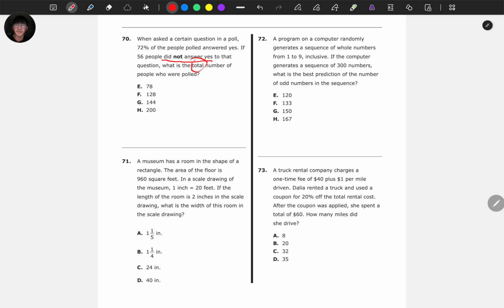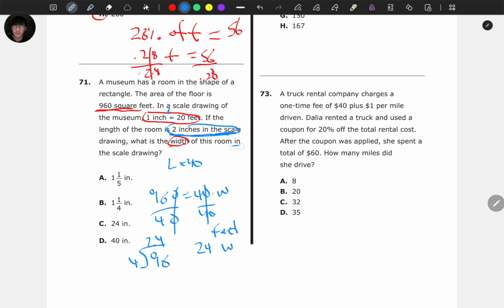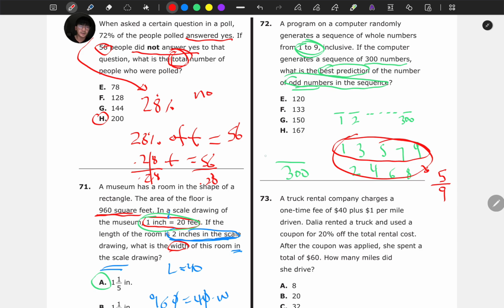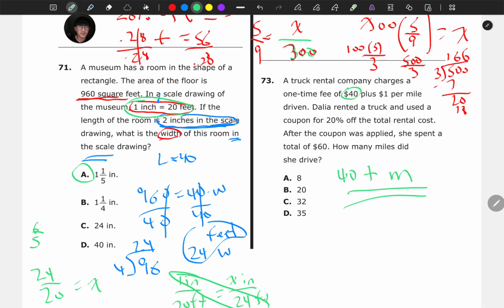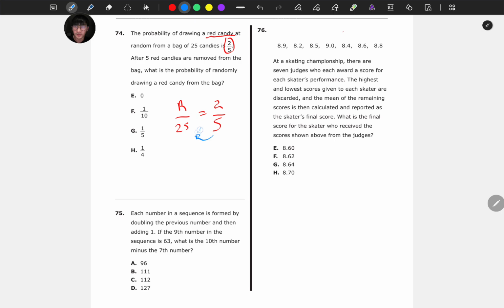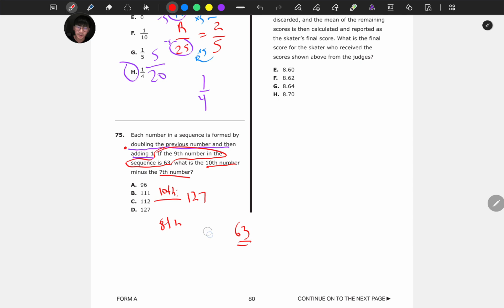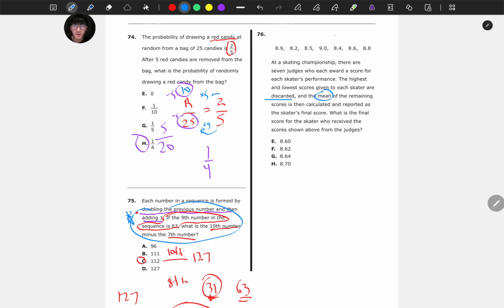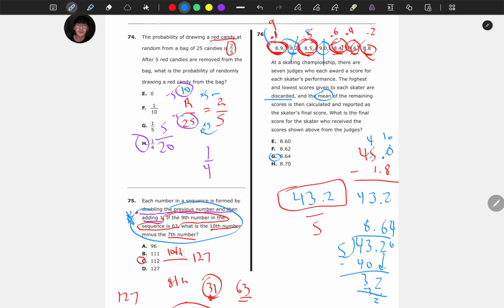SHSAT 2025 Math Section pt3: 70-76